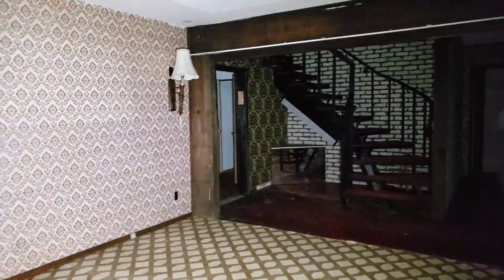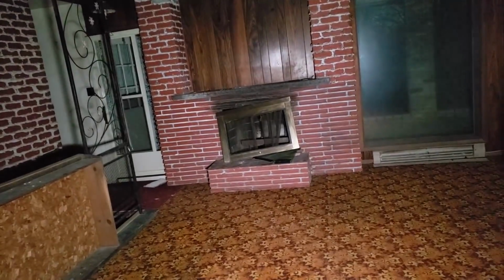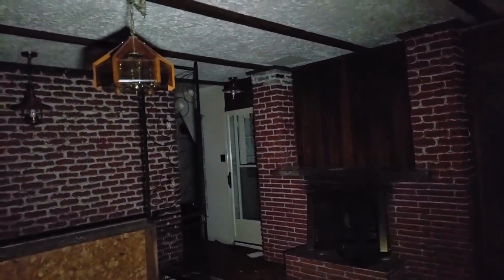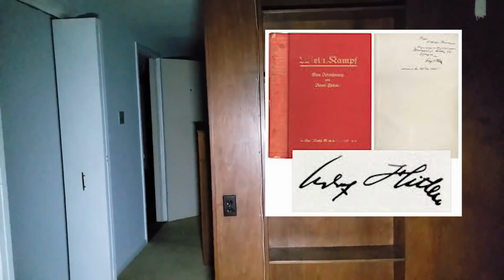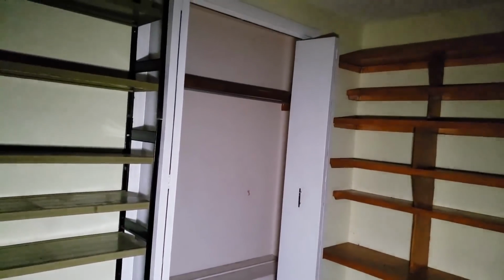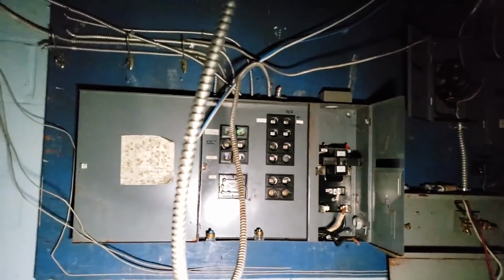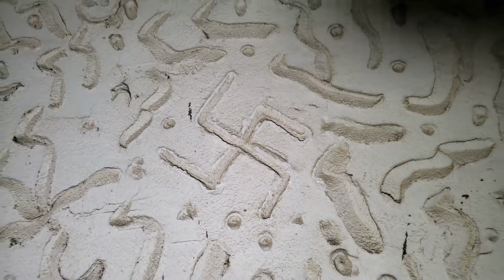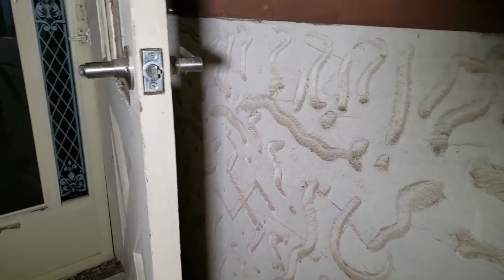Exploring London Ontario Abandoned Nazi House | Martin Weiche Berghof London Ontario | freaktography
The stately home guarded by two Third Reich-style eagle statues was once the sanctuary for Canada’s most radical and reviled Nazi.

It’s a place where a giant swastika was cut into the lawn out back, a place where Ku Klux Klansmen were allowed to burn their crosses.

Ad Revenue from this video will be donated to the Sarah and Chaim Neuberger Holocaust Education Centre

Inside, lived a man who not only modelled the spread after Adolf Hitler’s Bavarian mountain home, but who also fought for Germany and spouted some of the Nazi regime’s most disturbing beliefs after finding new life in Canada following the Second World War.

"I am a Nazi, I am not a lunatic," the late Martin Weiche once told a divorce judge.

Now, Weiche’s sprawling property west of the city is in the middle of another controversy — a nasty family squabble, being played out in court, over his estate.

His widow, Jeannet, lives in the house the old Nazi designed and called "The Berghof" after Hitler’s own home in the Alps.

More than two years after he died of kidney failure at age 90, two of his sons, Jacob and Alan, are suing their father’s estate and Jeannet for control of the 474-sqare-metre house and its five hectares of land.

Two weeks after their father died in 2011, they discovered the property — their father’s only asset — had been left in his widow’s care.

All his furniture and personal things were left to her — except those in the living/dining area, styled after a room in Hitler’s retreat, and a portrait of the genocidal dictator himself.

Those, were decreed to stay permanently with the property.

The sons, two of Weiche’s nine children, claim their late father and stepmother committed a fraud by transferring ownership of the property from the family’s Weiche Estates Inc. to a company they didn’t know about and which was left under Jeannet’s control.

They also say they didn’t know their father dissolved the original family company in 2009.

At stake is the property the sons say is worth $1.2 million that should be developed as their father said he wanted in the 1980s.

The brothers want the court to declare the 2004 property transfer was "fraudulent." In their statement of claim, they’re seeking an injunction to stop the defendants from doing anything with the property and want a court declaration that Berhof Estate Inc. holds the title in trust for the family.

The case is still before the courts, and none of the allegations has been proven.

Jeannet, Weiche’s fourth spouse and partner since 1991, in court documents has denied all the allegations. She maintains the property is worth about $477,000. She claims it was her husband’s wish to cut out his kids and leave her to manage his beloved estate.

And don't forget my fellow brothers RiddimRyder Photography and Carlo Paolozza